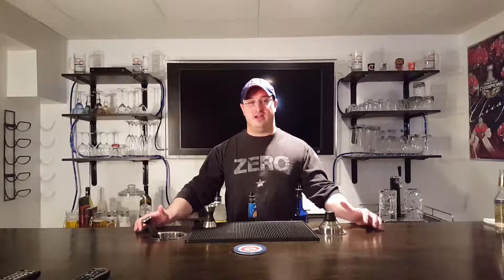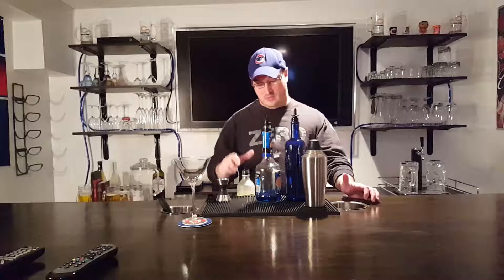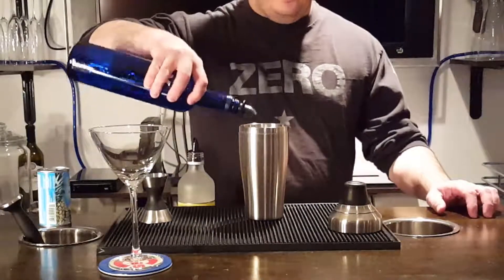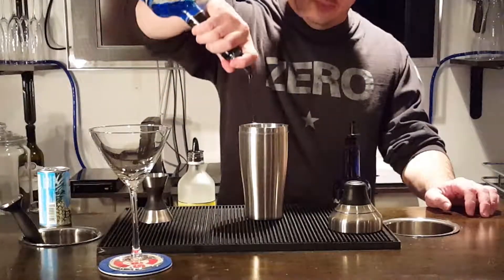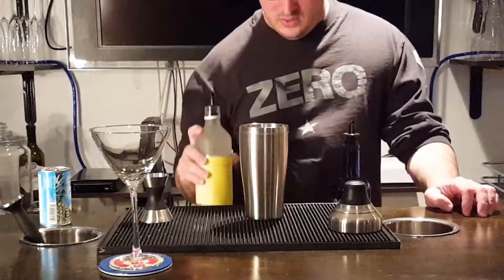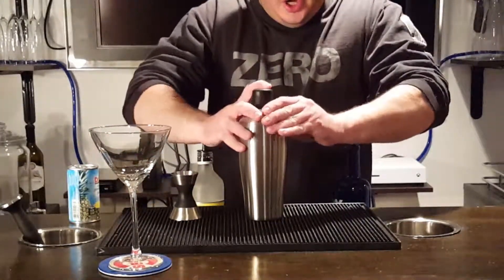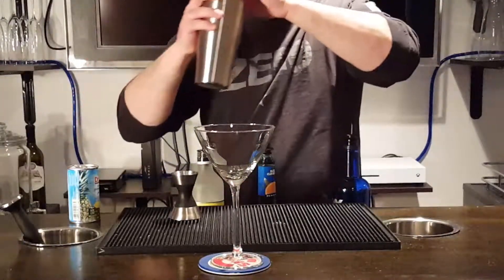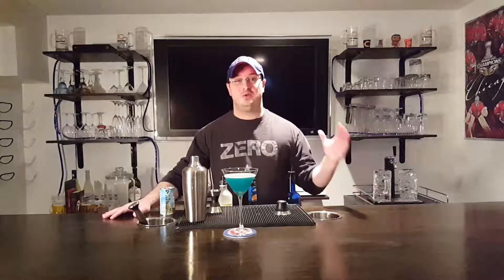Weekend Libations: Electric Blue Martini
Electric Blue Martini
1 oz. Vodka
1 oz. Blue Curacao
1 oz. Limoncello
2 oz. Pineapple Juice

Please join me for my Weekend Libation livestream this Saturday 3-18-17 at 8pm CST.